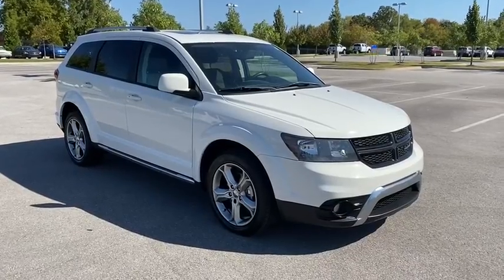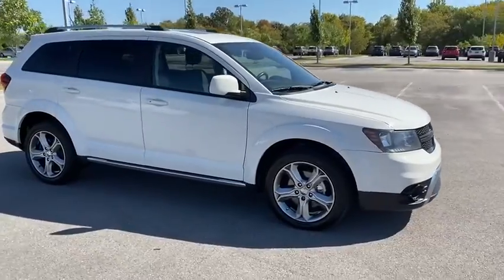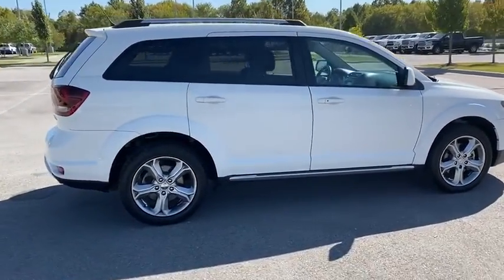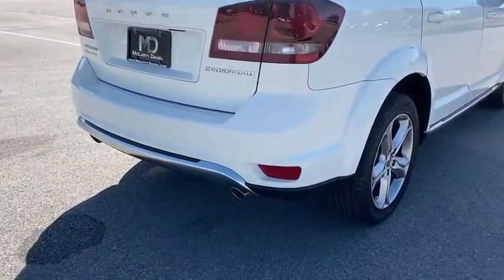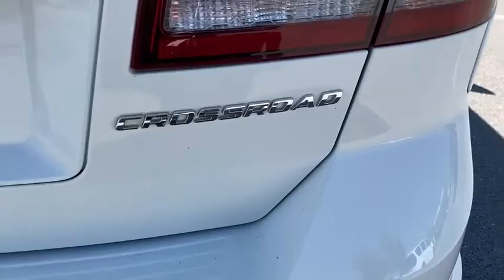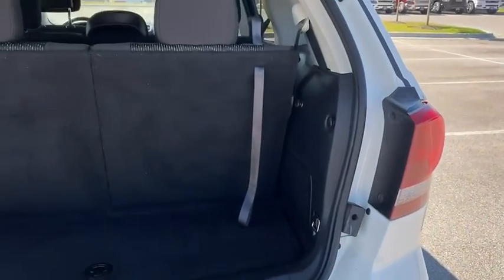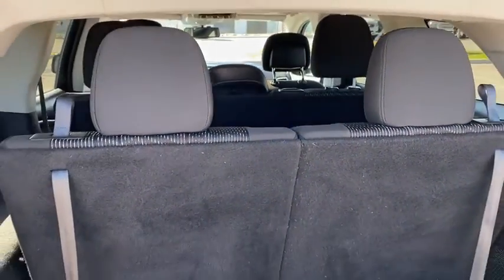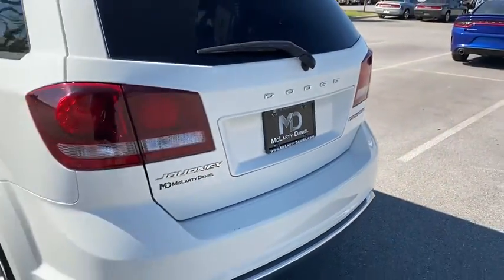2017 DODGE Journey Rogers, Bentonville, Fayetteville, Siloam Springs, AR, Joplin, MO HT517355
Used 2017 DODGE Journey available in Bentonville, Arkansas at McLarty Daniel CDJR. Servicing the Rogers, Fayetteville, Siloam Springs, AR, Joplin, MO area.